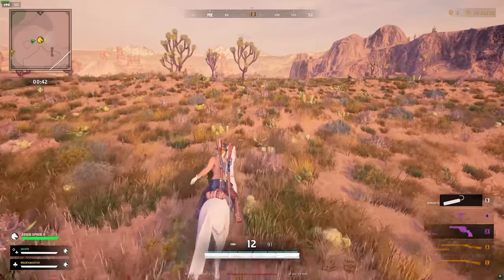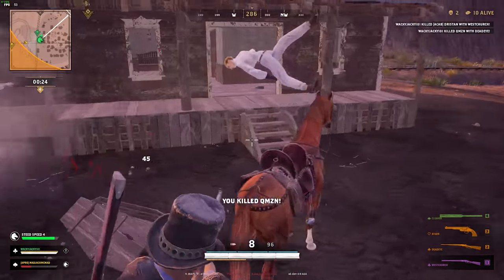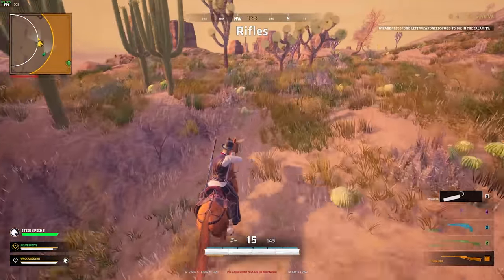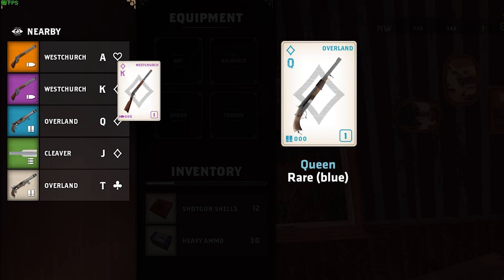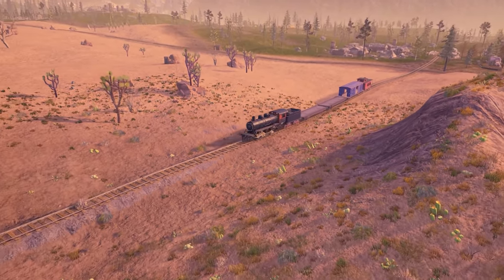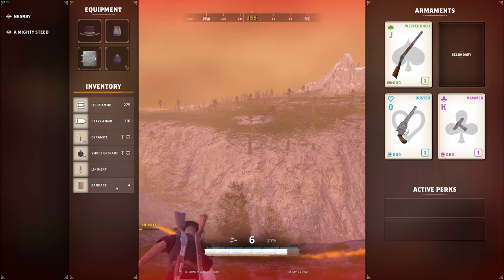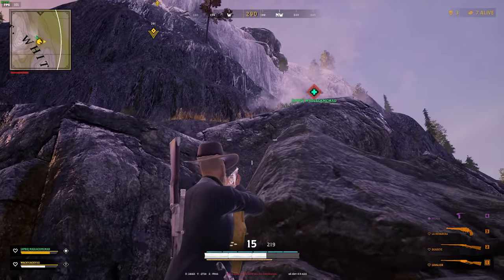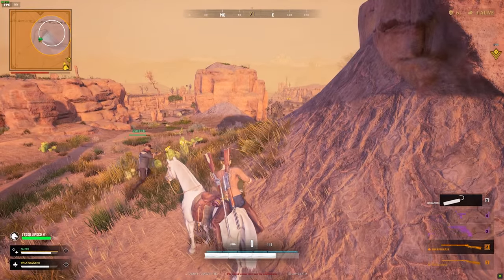THIS IS GRIT - A new Battle Royale inspired by the old west!